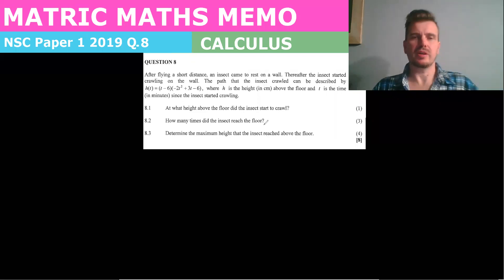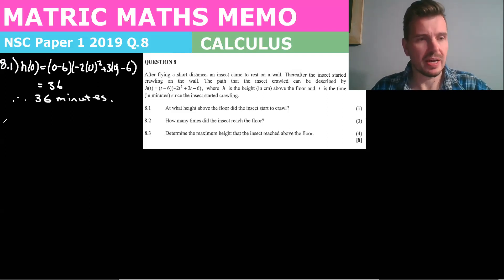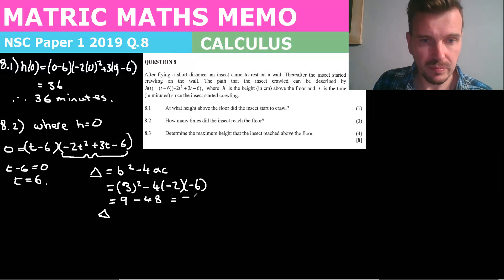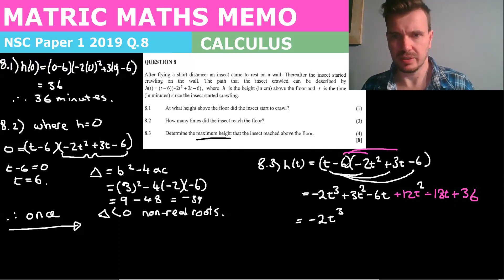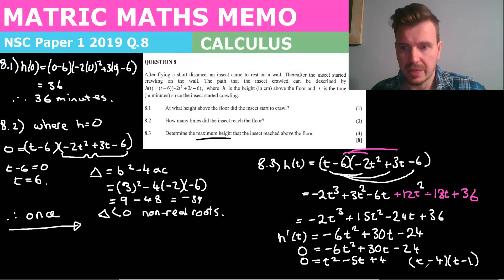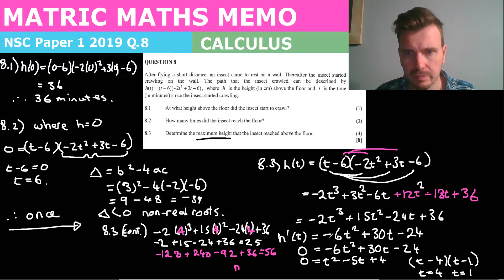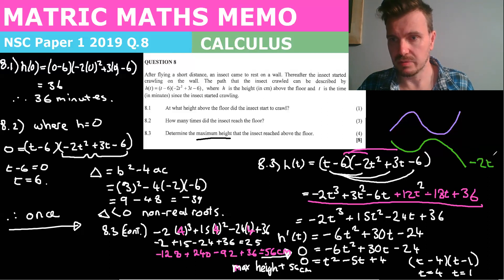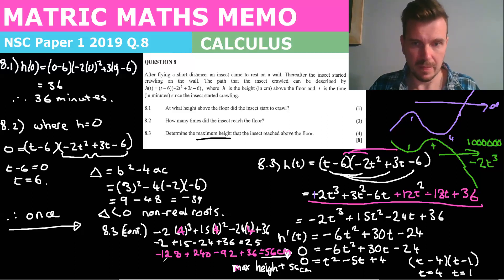Matric Mathematics NSC Paper 1 November 2019 Memo - Question 8 (Calculus)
In this question we are doing calculus. We are given h(t) = (t-6)(-2t^2+3t-6) where h is the height of an insect and t is the time.